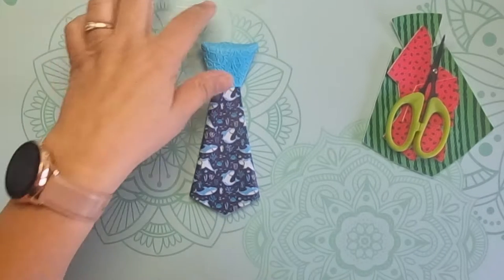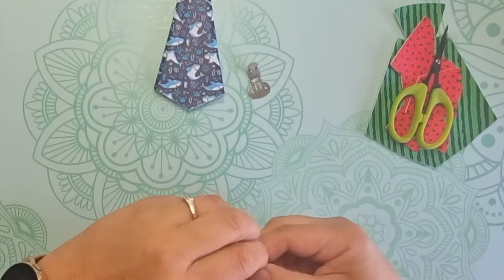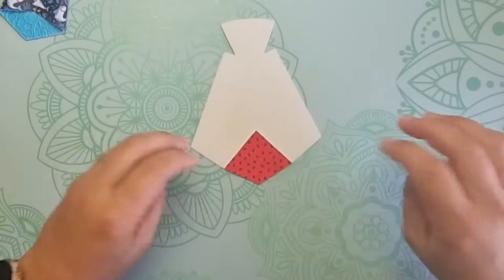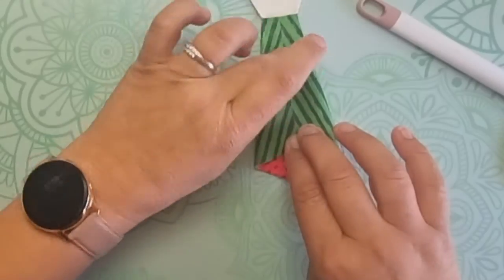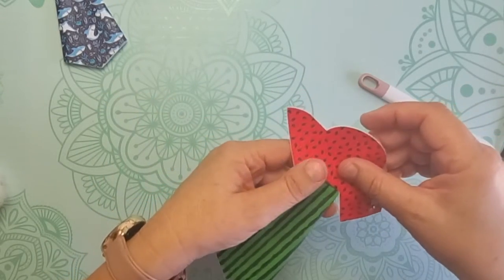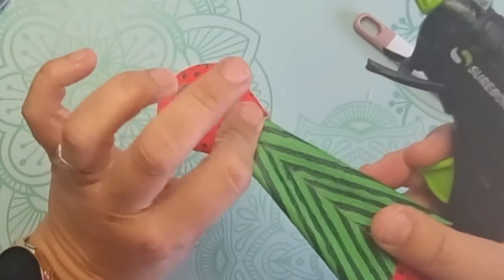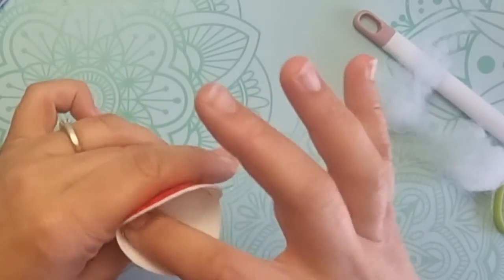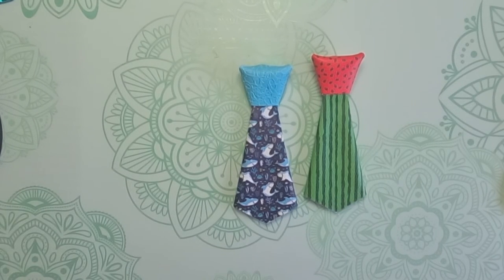How to make a Faux Leather 3D Clip-On Neck Tie with Maisie Moo Exclusive Template!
3D Clip-On Neck Tie - Boys Tie SVG Template

Finally something a bit fun for the boys! (and obviously girls too)  This design is completely new and unique to Maisie Moo™.   This simple and classic shaped neck tie has a pump 3D shaped knot.  Clip over the top of a Tee or a button up shirt to look simply dashing!

Cut by hand. or with your Silhouette or Cricut cutting machine.  This tie looks great in faux leather, glitter canvas, felt backed fabric, felt, whatever you choose it is sure to look fab! I will show you how with instructional video tutorial.

Size - approx. 12cm or 4.5"  Remember all digital files are easily re-sizable.

These are examples of what has been used - I am not recommending these particular products.

Shoe Clips

Earring Blanks